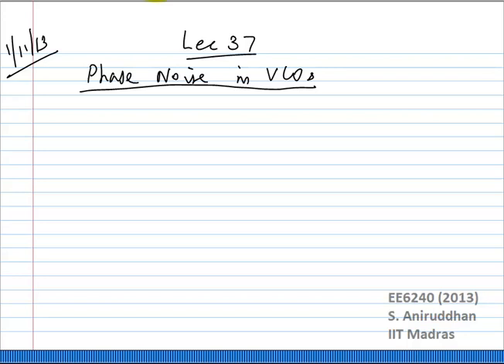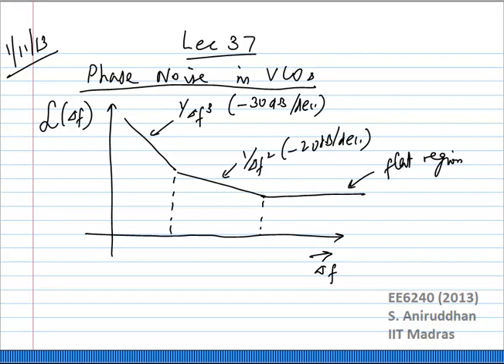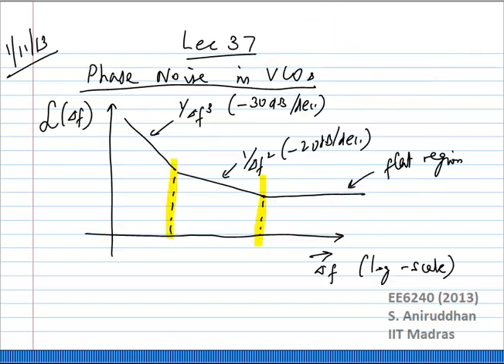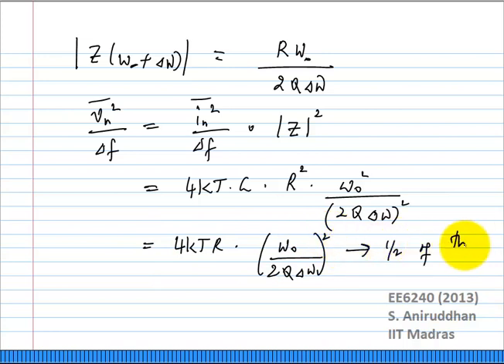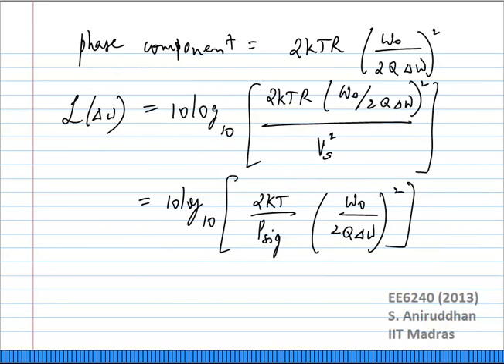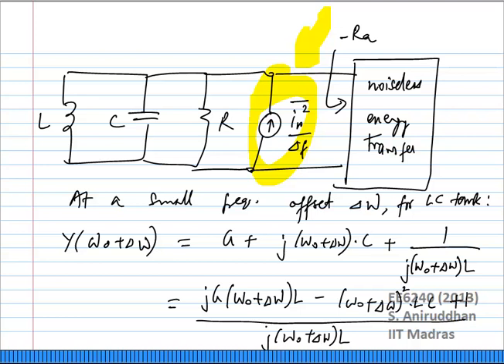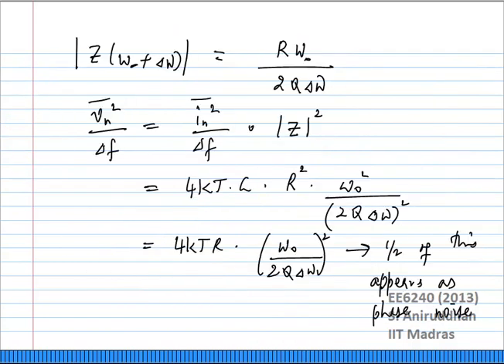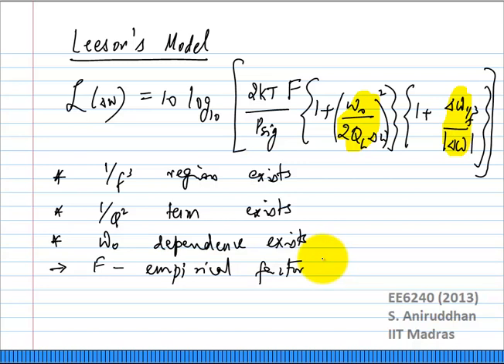RFIC Lec-37 Phase Noise- LTI Analysis